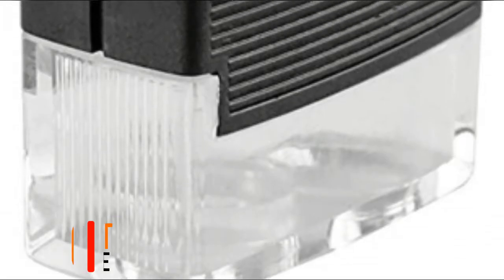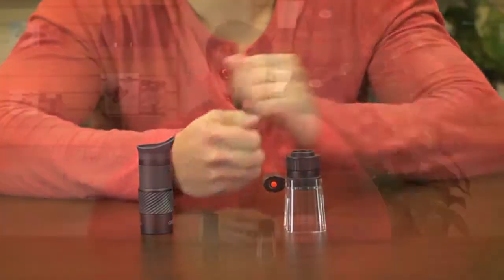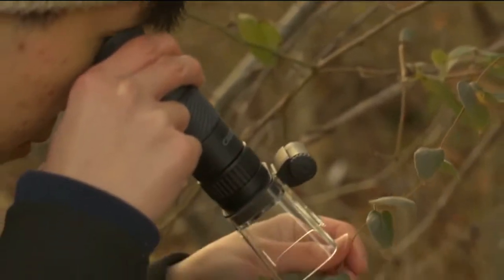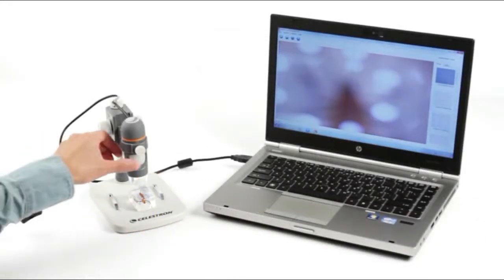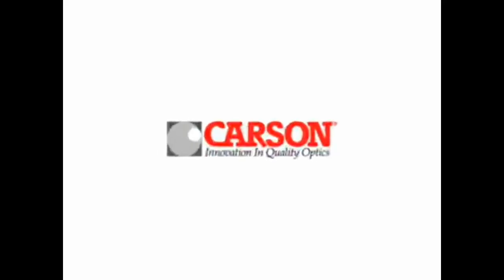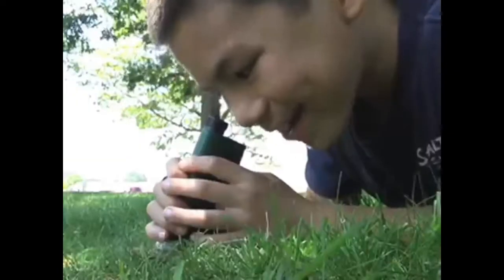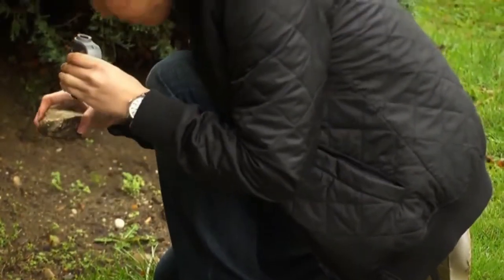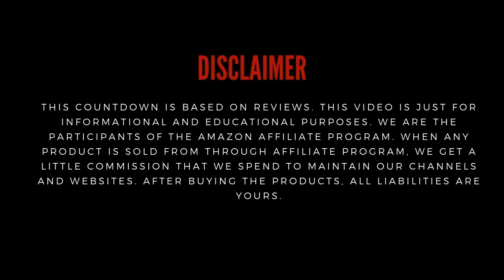Best Handheld Microscopes 2020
The Best Handheld Microscopes is minimal and simple to use and doesn't raise an excessive number of challenges to less well informed clients who should get an opportunity at figuring out how to utilize such a magnifier.

Here Are The Best Handheld Microscopes :

1.LED Pocket Microscope

2.Carson MagniScope LED

3.Celestron Handheld

4.Carson X Scope

5.Carson MicroBrite